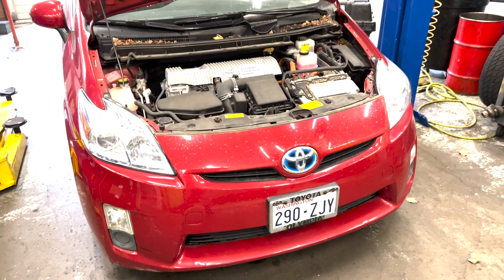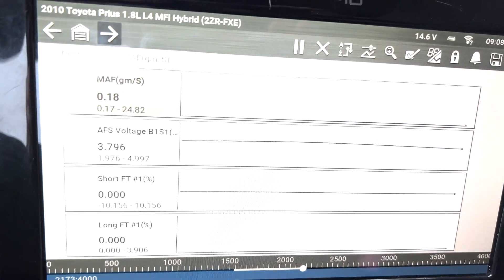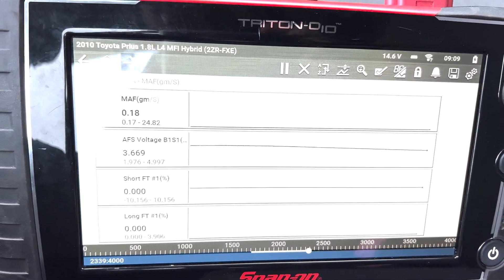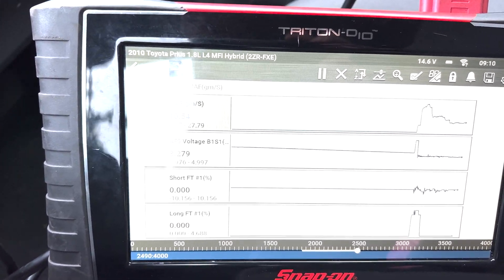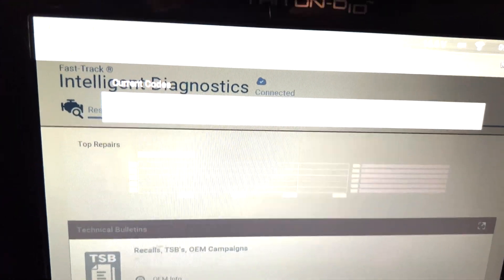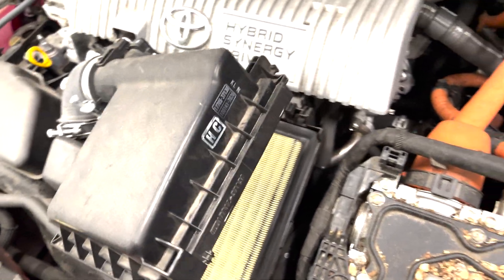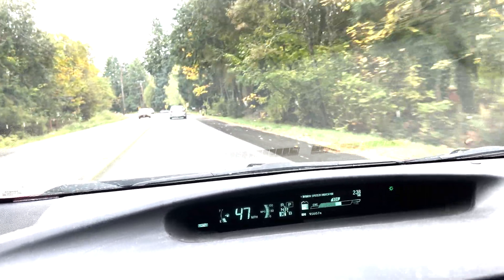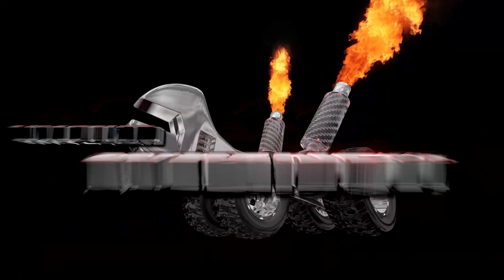2010 Toyota Prius Code Fix P2195 - Test Drive with Scan Data - Diagnostics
2010 Toyota Prius Code Fix P2195 - Test drive before and after repair with snap on scanner, Diagnostics on fixing the P2195 code, Replaced the Air Fuel Ratio Sensor to fix the customers concern. The graphing feature the the scanner gives easy viewing of the 4 different PIDS we viewed to diagnose the issue. The PIDS reviewed are as follows 1) Mass Air Flow Sensor 2) Air Ratio Sensor 3) Short Term Fuel Trim 4) Long Term Fuel Trim -- little hard to see those in the video with that sun glare!